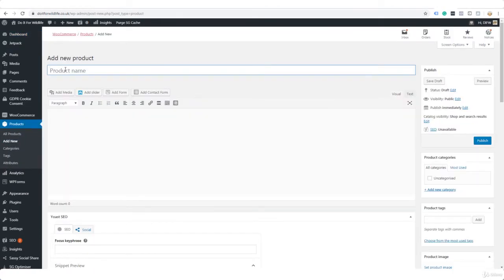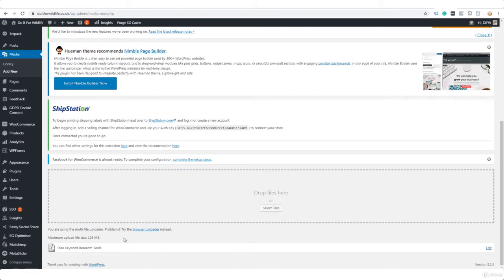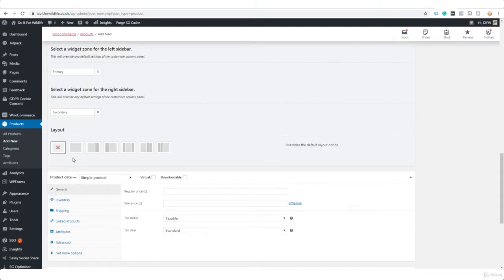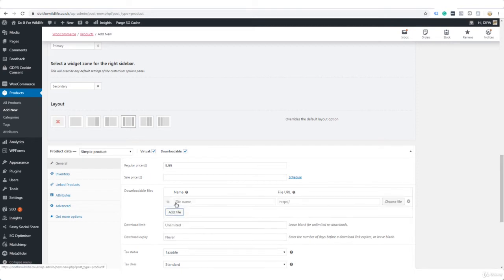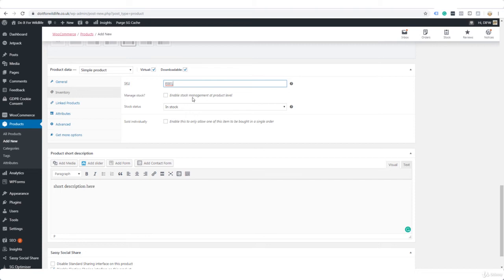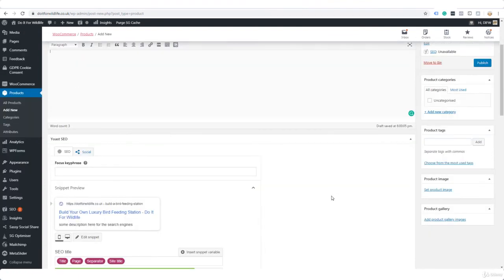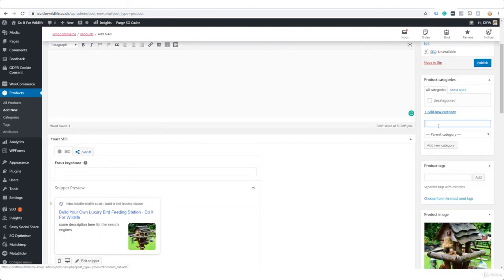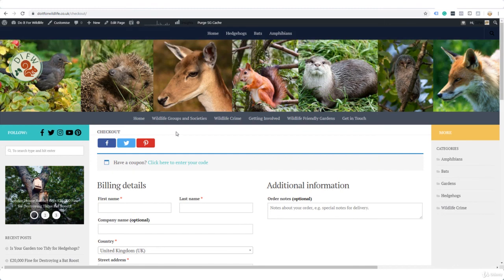Online Earning: Blogging. Lesson 49.Selling DigitalDownloadable Products